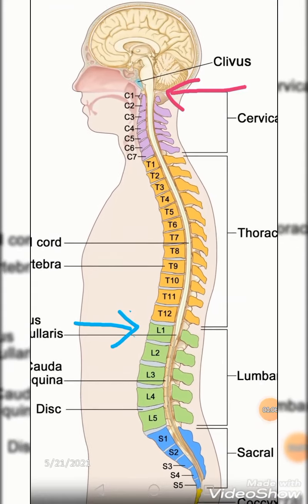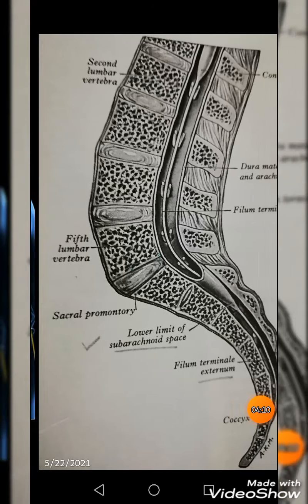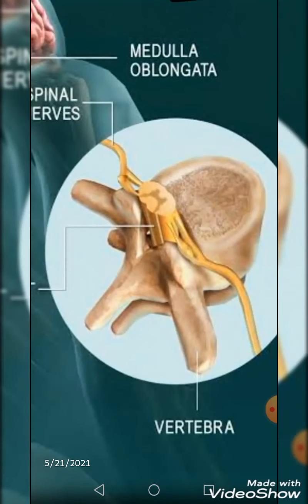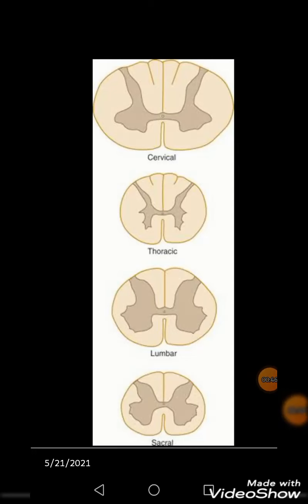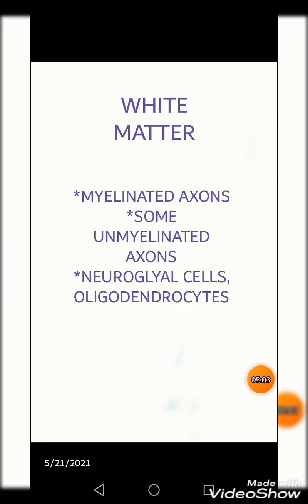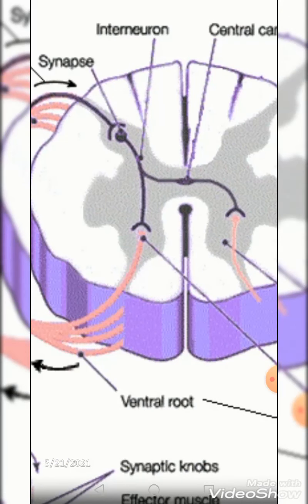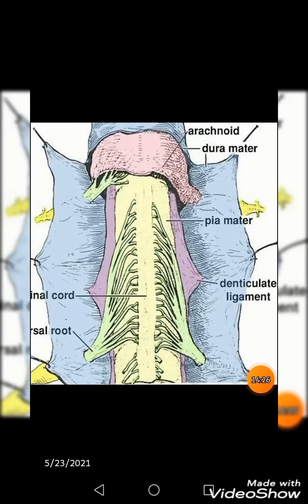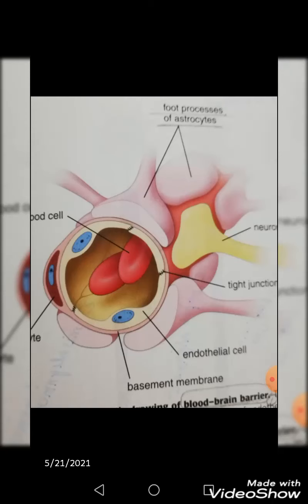Spinal cord,its histo n four trans.sec+ blood brain barrier! 2nd yr medical.